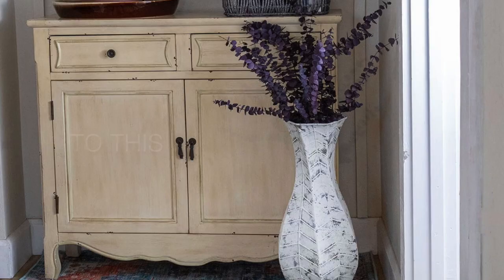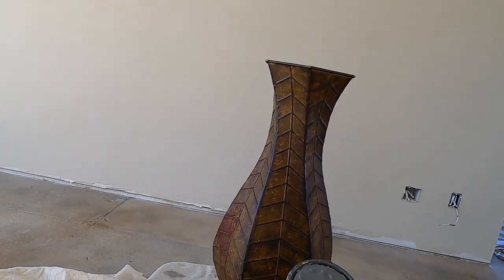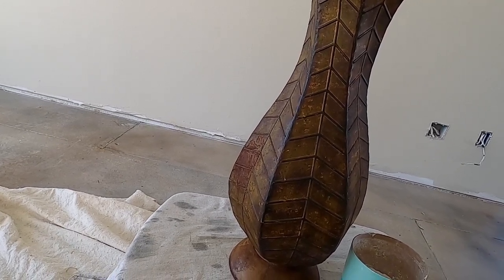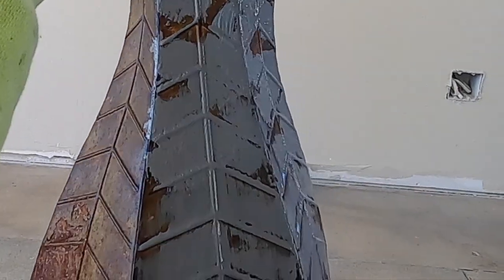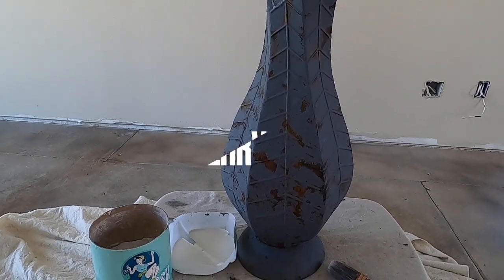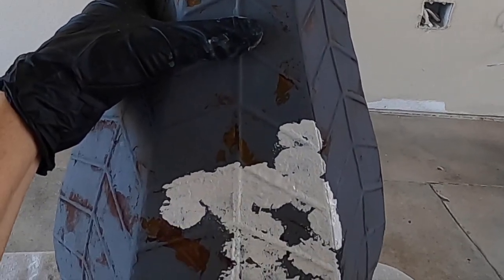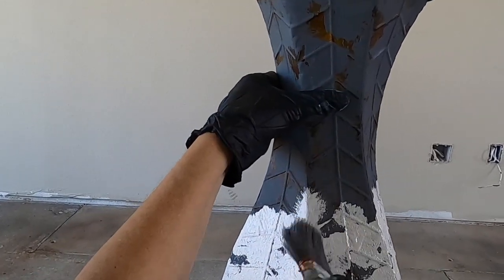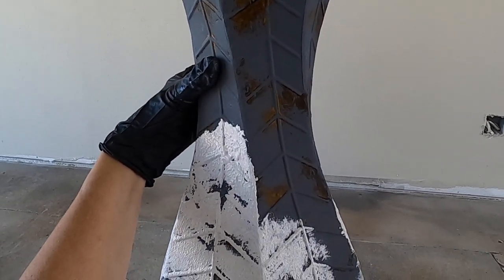Thrift Store Vase Transformation/Aged Stone Look Using Saltwash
This $5 thrift store vase got a full on gorgeous transformation in just a few easy steps. In this video I will share how I used one of my favorite products, Saltwash, to create a beautiful, textured look to resemble aged stone. If you want an easy project with few materials, this is one that you will love!

Materials:
√ Weathered White Paint By Behr
√ Antique Tin Paint by Behr
√ Purdy Brushes

**I made the chalk paint in this tutorial by using this recipe

To sign up for my Renovate Furniture Like A Pro course,

Musician: Shades